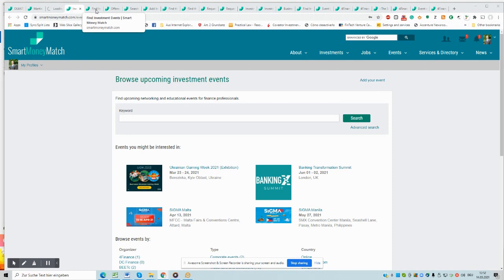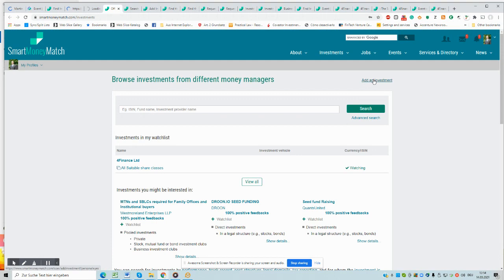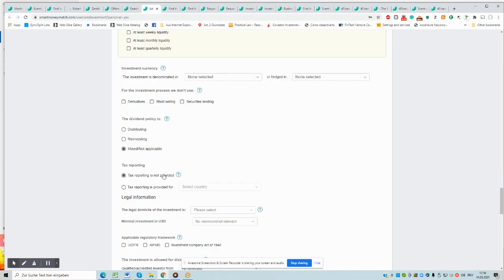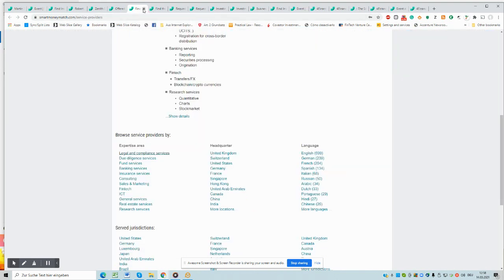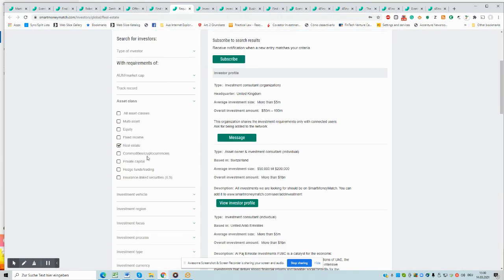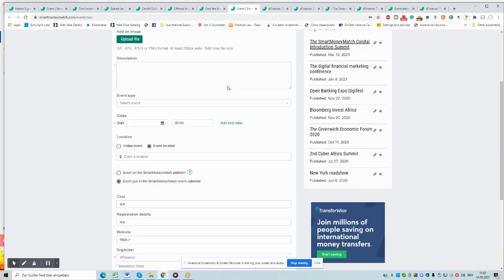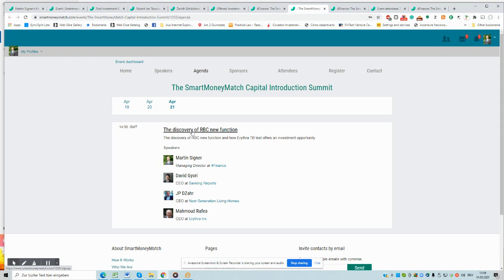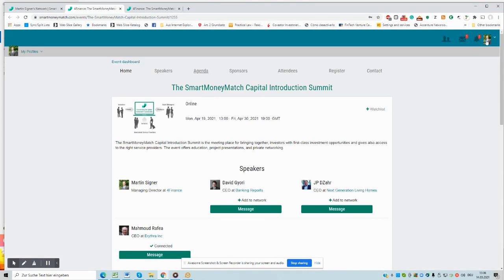Introduction to the SmartMoneyMatch Platform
This video gives a quick overview of the options you have

SmartMoneyMatch connects the global investment community.

It is free to use and offers the following opportunities. Go to:

to browse and to list investment products.
to find investors, create a Request for Proposals (RFPs), or reply to one.
to find investment service providers with the required expertise or to list your offerings.
to browse organizations and present yours.
to search for and to announce events.
to browse for jobs or to list your vacancies.
to find and connect with other professionals.

Additionally, all users have a company and a personal profile page where their activities or offerings—as an asset manager, investor, or service provider—are displayed.